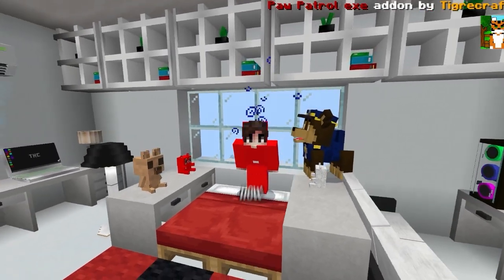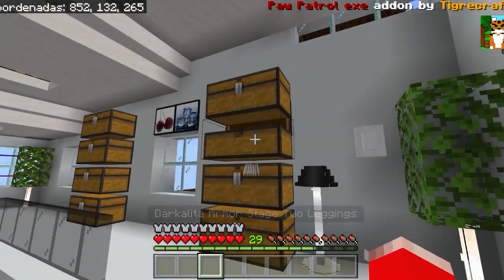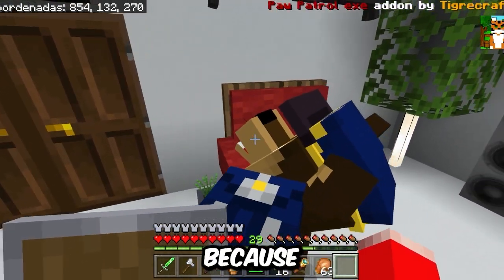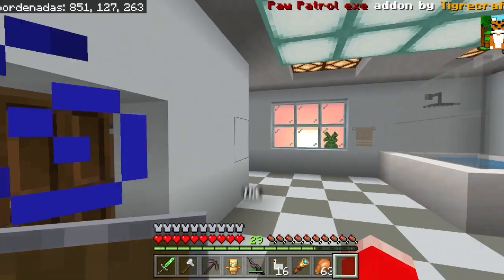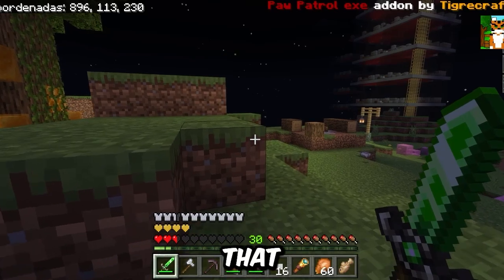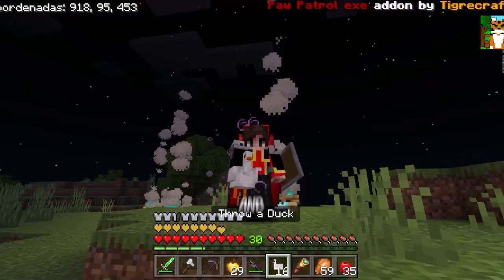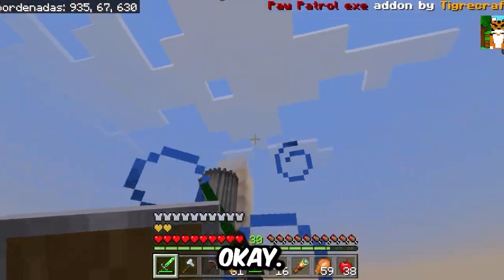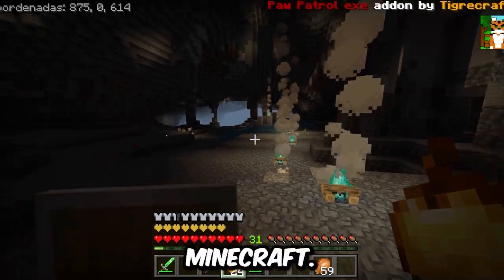What's inside the PJ MASKS Night Ninja's secret base in Minecraft? 🔍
Inside the secret base of PJ Masks Night Ninja in Minecraft, you will enter a mysterious world full of surprises. 🔍🌙

As you explore this hidden lair, you will discover the domain of the cunning Night Ninja and his minions. The base is located in a remote place, camouflaged in the shadows of the night. Once inside, you'll be faced with a maze of dark passageways and cunningly designed traps.

You will find secret rooms equipped with cutting-edge ninja technology, where Night Ninja hatches his evil plans to conquer the city. Admire their stealthy gadgets and nifty gadgets as you investigate every nook and cranny of the base. But be careful, as security is reinforced with alarm systems and night guards.

As you head deeper into the base, you'll discover the training room, where Night Ninja's minions practice their ninja skills. Watch their agile movements and combat prowess as they prepare to carry out their evil plans.

However, keep in mind that Night Ninja does not easily trust intruders, so you will need to be prepared to face challenges and solve puzzles to advance. Show your skills and cunning to avoid obstacles and deactivate traps, and thus discover the most hidden secrets of the base.

Join the heroes of PJ Masks and enter the secret base of Night Ninja in Minecraft! Uncover their secrets, thwart their evil plans, and help keep the city safe from their nocturnal cunning. 🌙🔦